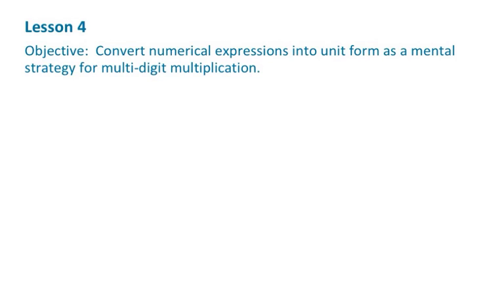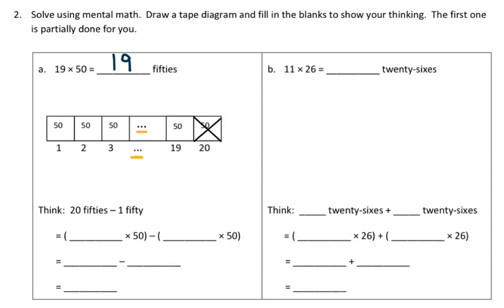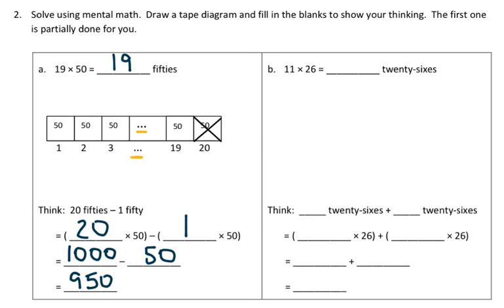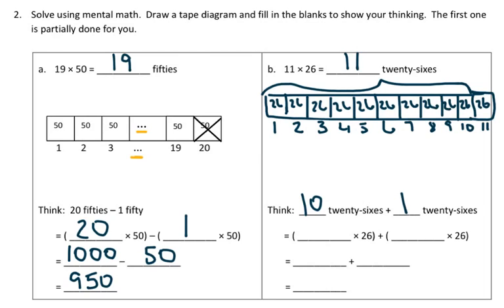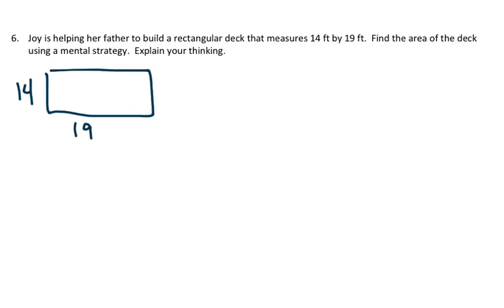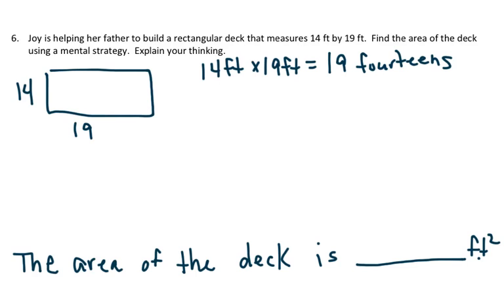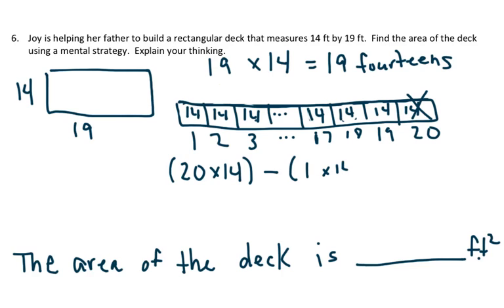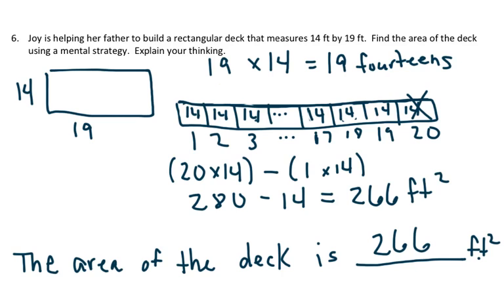EngageNY Grade 5 Module 2 Lesson 4